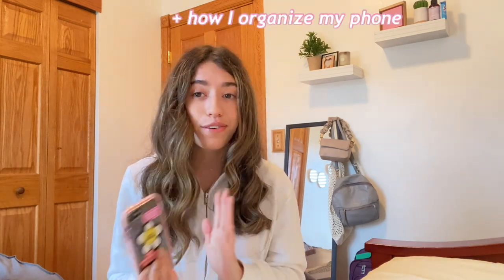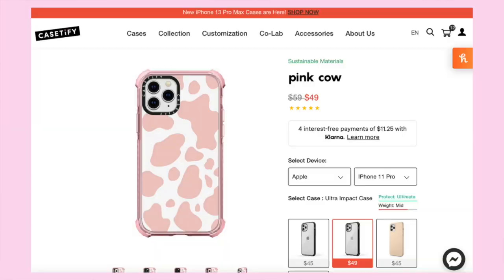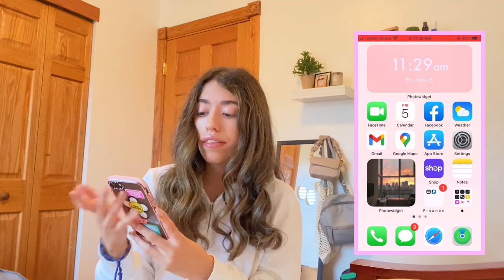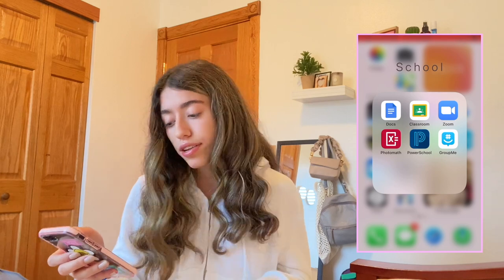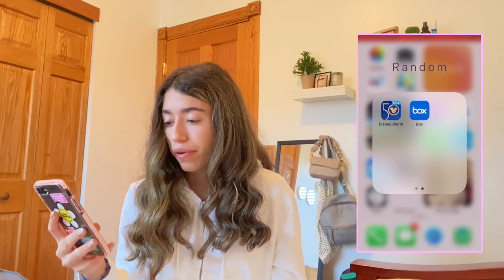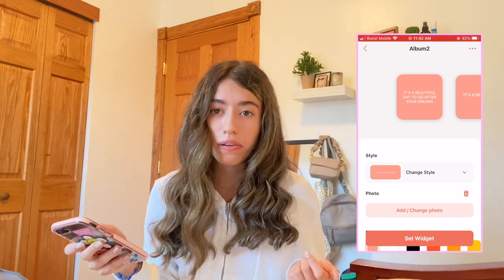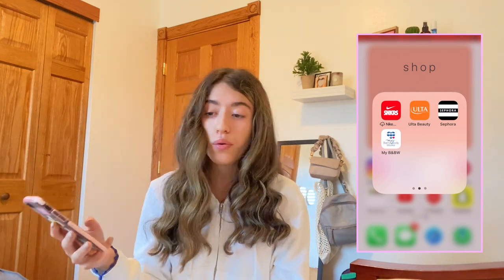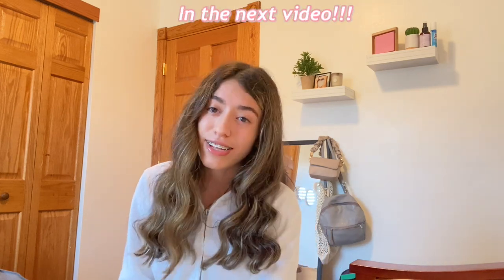Whats on my iPhone SE! *NEW phone* aesthetic iOS 15 setup! Casetify haul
cases!

Thank you so much to Casetify for partnering with me on this video!!

-Pink cow print case
-Blue cow print case
-Flower phone case
-Bold retro flower case

SOCIAL MEDIAS!

sub count: 1.12k ilyy

as always I love you guys ♡
- Andrea